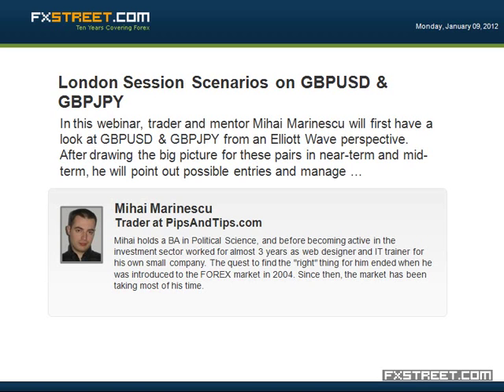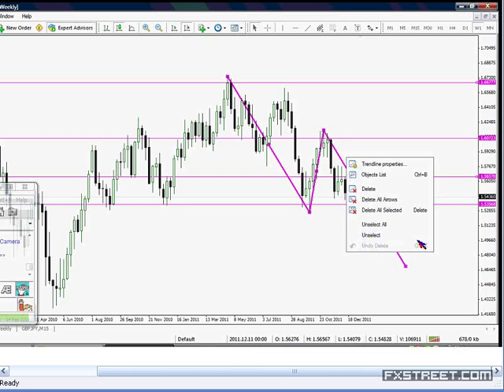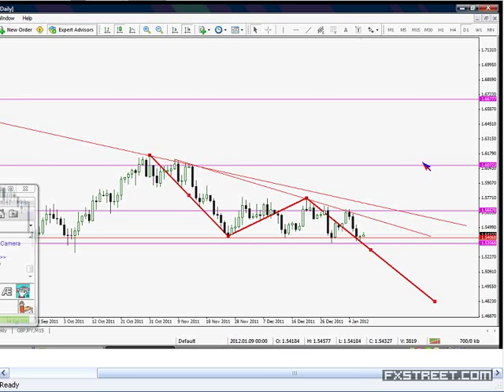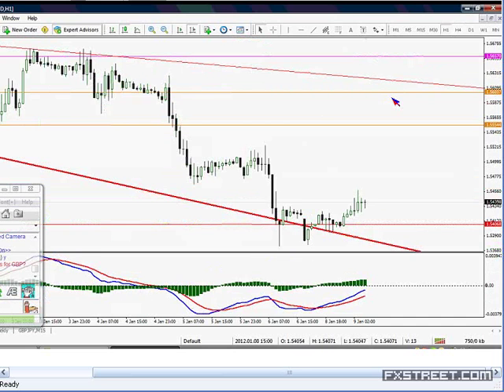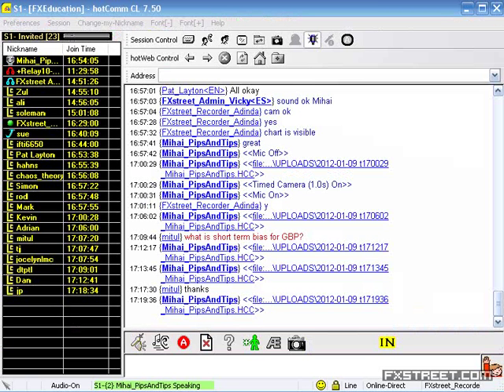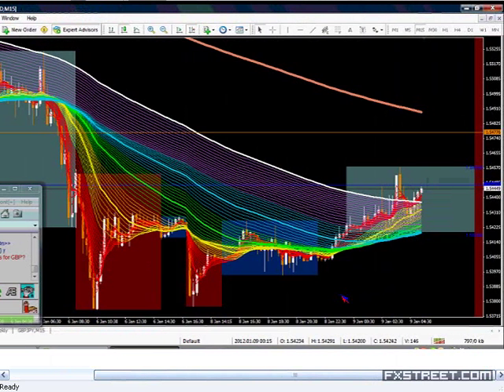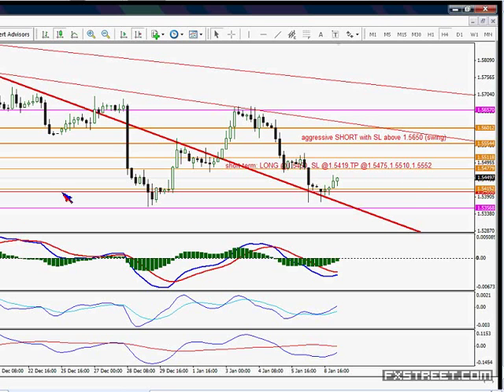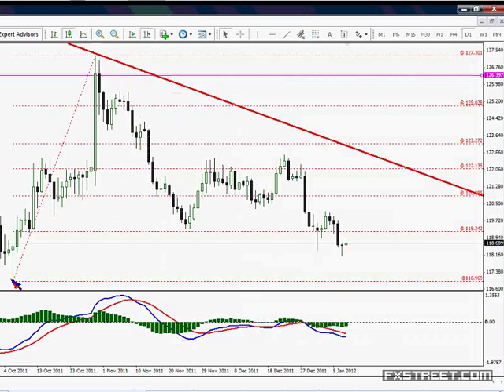Mihai Marinescu: London Session Scenarios on GBPUSD & GBPJPY (Jan 09, 2012)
Date of issue: 09 January 2012. Speaker: Mihai Marinescu. In this webinar, trader and mentor Mihai Marinescu will first have a look at GBPUSD & GBPJPY from an Elliott Wave perspective. After drawing the big picture for these pairs in near-term and mid-term, he will point out possible entries and manage existing trades with a comprehensive and efficient short-term strategy. Join us for a free analysis & trading session during peak market hours!